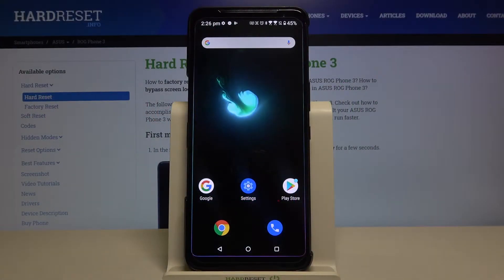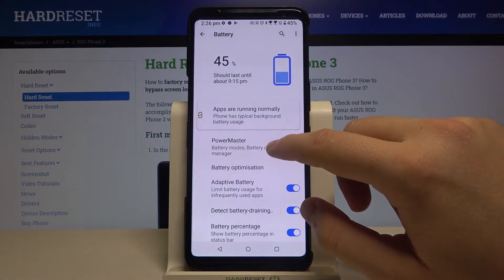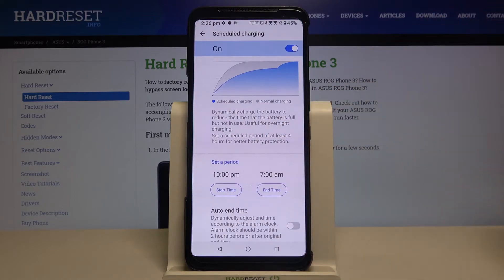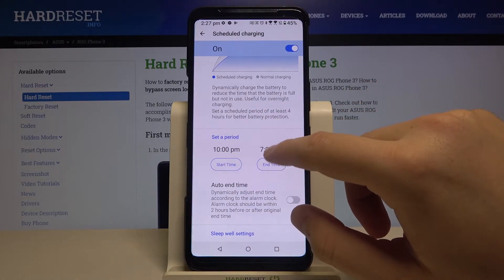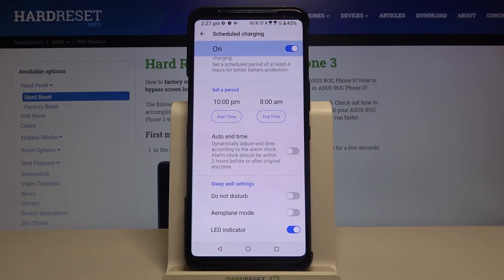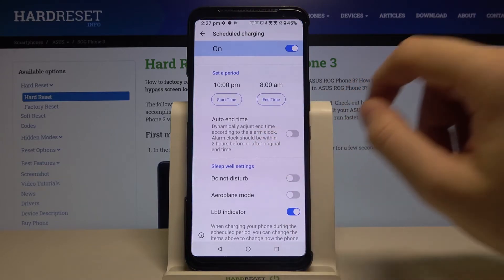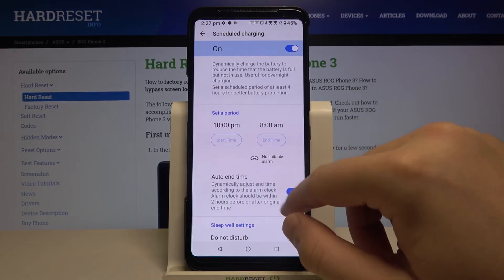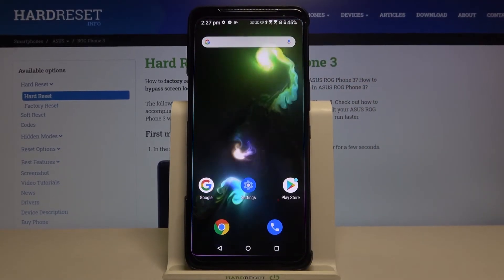How to Use Scheduled Charging in ASUS ROG Phone 3?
In this video we will show you how to Activate Scheduled Charging in Asus Rog Phone 3, this option allows you to schedule charging and works very well for battery life, so using it is a great option.

How to Turn On Scheduled Charging in ASUS ROG Phone 3? How to Switch On Scheduled Charging in ASUS ROG Phone 3? How to Activate Scheduled Charging in ASUS ROG Phone 3? How to Enable Scheduled Charging in ASUS ROG Phone 3?